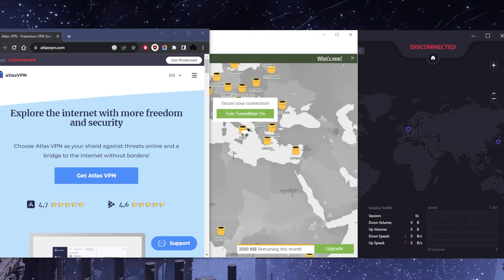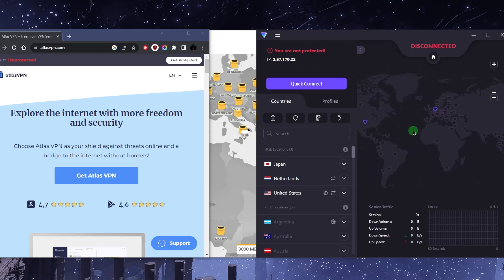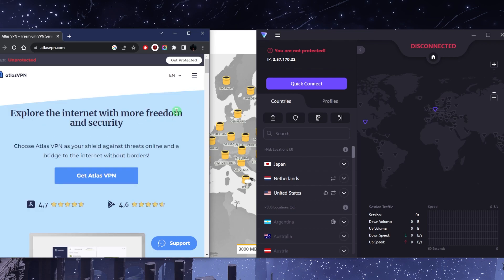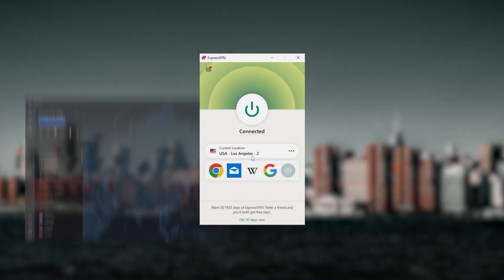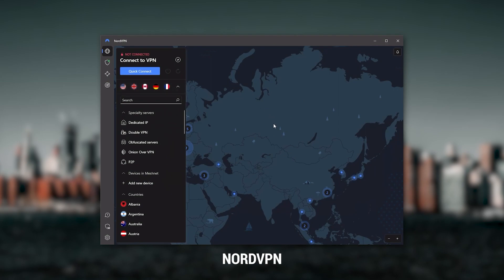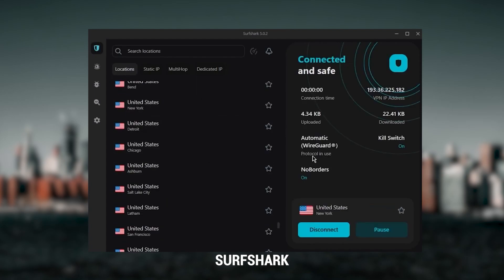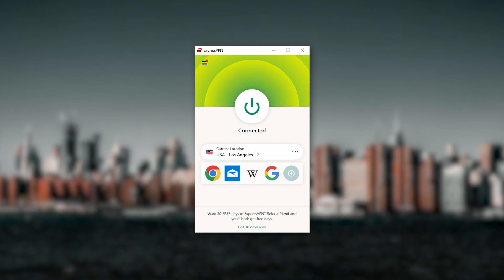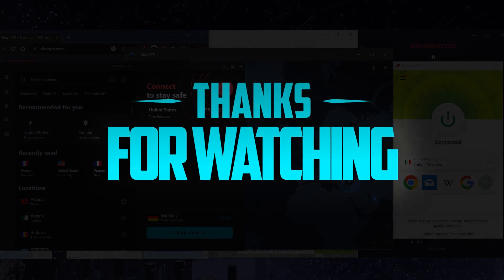Best Free VPNs for Windows 10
Best Free VPNs for Windows 10: Discover the best free VPNs for Windows 10 in 2024 to secure your online activities and enjoy unrestricted browsing on your PC.

What's going on everybody? Welcome back. Today I'm gonna show you guys some of the best free VPN that you can use for Windows. and also show you some alternatives. If you're not really willing to deal with the restrictions, let's just say with free VPN, but you might find one of these free VPN is great. So let's just get straight into it. And of course, if you're looking for links to pricing discounts, or full individual reviews, everything will be in the description down below for all the mentioned VPNs. Okay, so starting with proton and proton is going to be your best option if you want to use a VPN with unlimited bandwidth. So if you're gonna keep using the VPN, if you're gonna keep it on, then proton is your best option.  But depending on your situation and preferences, one of them may be a better choice for you. And I'll explain why starting with ExpressVPN. And this is going to be the best one if you're looking for the best overall fastest and easiest to use VPN in it has the most verified no locks policy, which was demonstrated through a real life stress test proving that they don't collect or track any user data. It has over 3000 servers in 94 countries, which is a big number of countries allowing you to access content from all over the globe. Plus, you can secure up to five simultaneous connections per account and it's compatible with most devices. And it's perfect for those that are privacy conscious and are looking for the best VPN overall. Now, Nord VPN is a well rounded, high performance VPN that offers a lot of value for the money and is ideal for those looking for bonus features that can be useful in a variety of ways. Besides base VPN functions such as strong encryption, secure torrenting and working with streaming services and surf shark is truly the best budget VPN that gets the job done without sacrificing any of the necessary security features that usually get with more expensive VPNs and as an added bonus, you get to share it around with as many of your friends and family as you would like which is a great plus. And that's pretty much it for this video. If you guys are interested in any of these VPNs findings, the pricing discounts in the description down below, as well as full reviews if you'd like to learn more about them calm below if you have any questions I'll be happy to answer all of them like and subscribe if you'd like to support the channel and stay up to date with everything we viens in cybersecurity. Thank you guys so much for watching and I'll see you the next one. Have a wonderful day.

Hope you enjoyed my Best Free VPNs for Windows 10 Video.